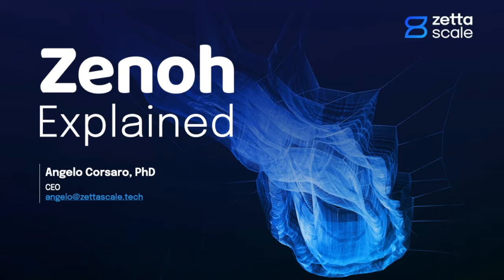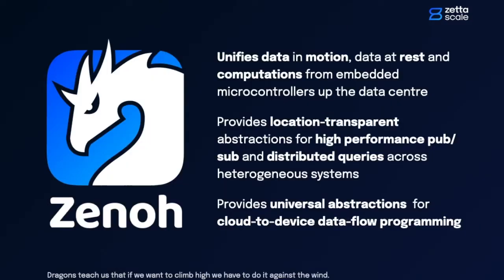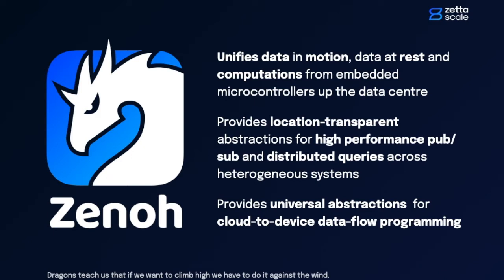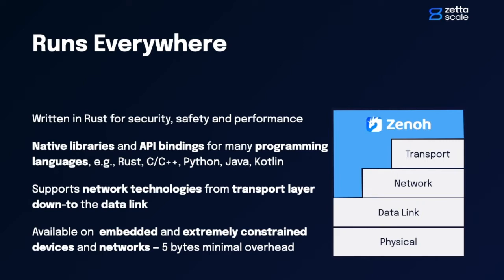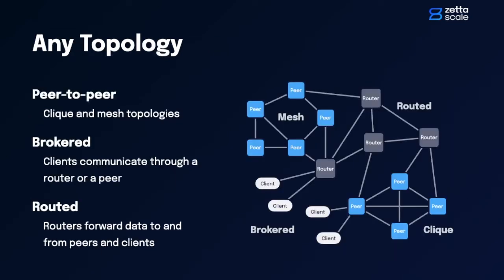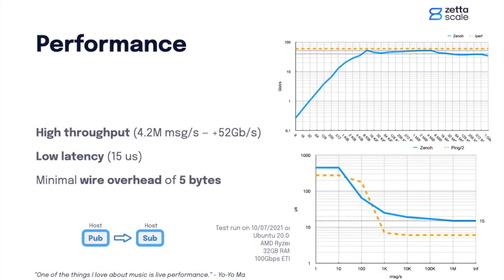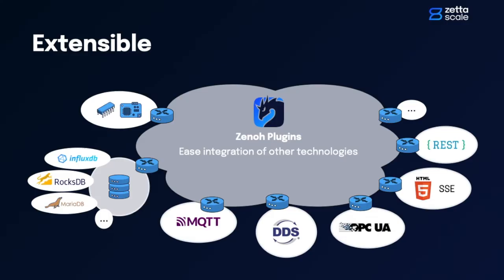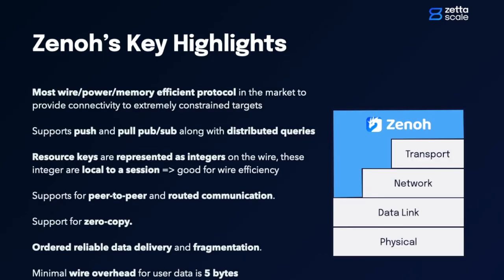Zenoh Explained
Discover what Zenoh is and how it revolutionizes data communication and storage in this short introduction.

This video explains Zenoh’s unique approach to bridging the gap between cloud and edge computing, offering seamless data exchange and efficient resource management.

Learn about Zenoh's key features, its integration with other protocols, and its advantages over traditional communication stacks on our